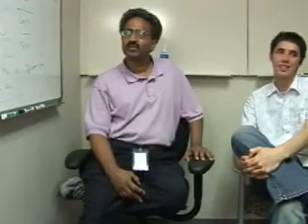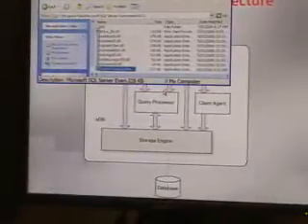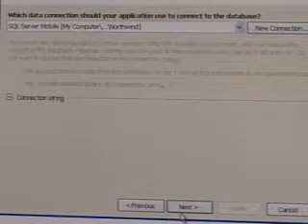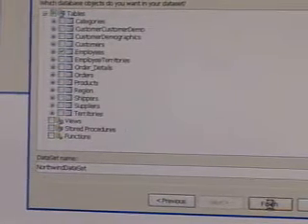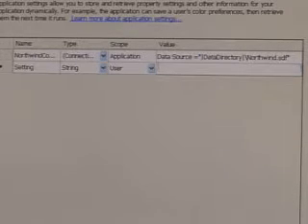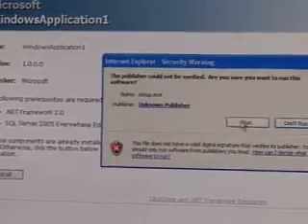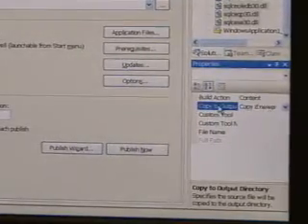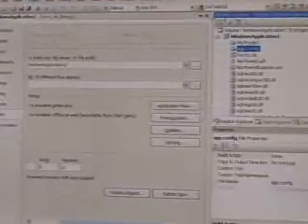SQL Everywhere - How. What. Why.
Originally uploaded Jul 22, 2006 by Charles

Meet some of the minds behind SQL Everywhere, a database technology that, among other things, enables you to embed a database right into your Windows application (or ASP.NET application) that you can program against in ways your are accustomed to when
 working against a full SQL server application.What is SQL Everywhere? You'll find out exactly what this technology is from the key minds behind it: Anil Nori, Distinguished Engineer and database guru, Technical Lead Steve Asker and Software Engineer Carlton Lane.